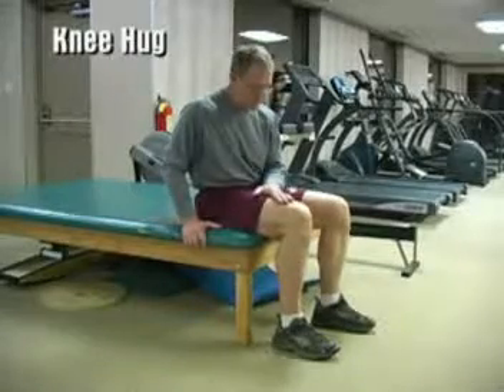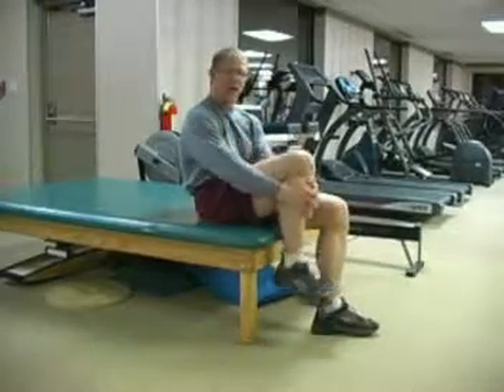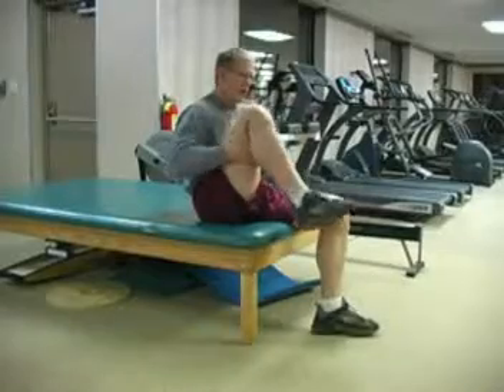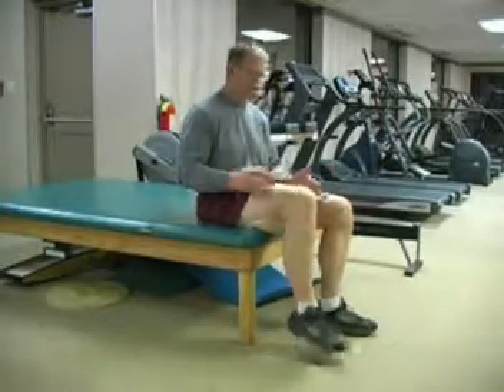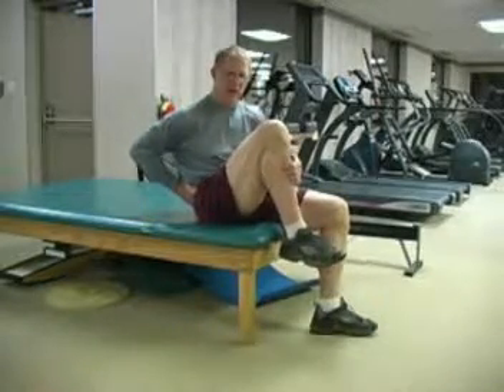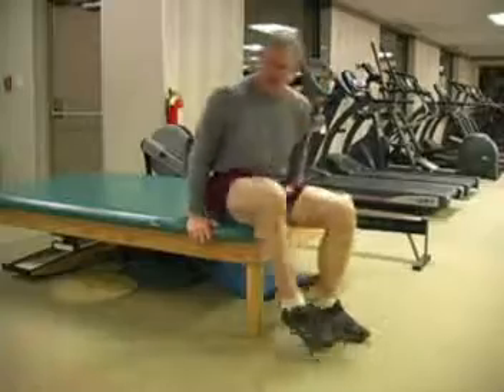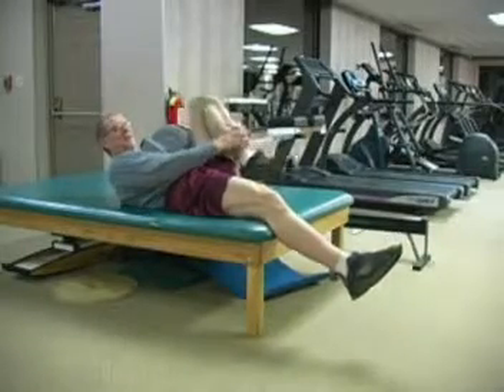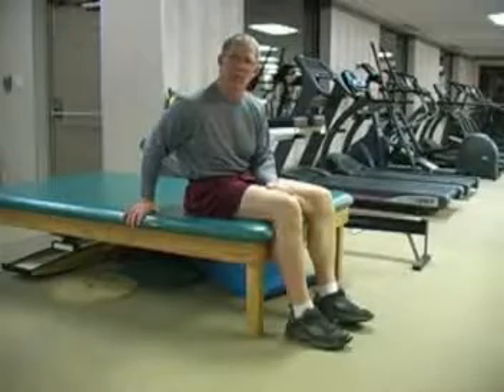Knee_Hug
Health Initiatives
Director: Bill White